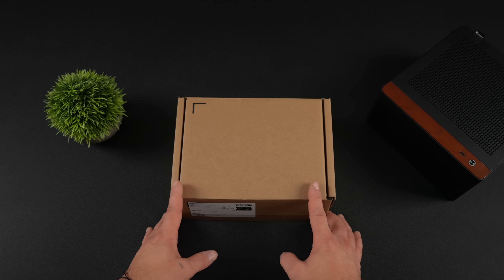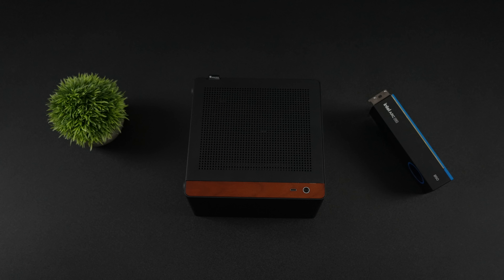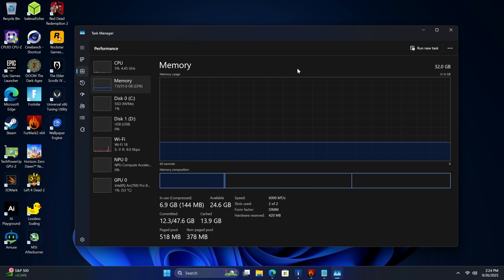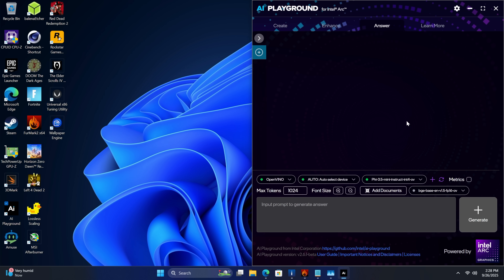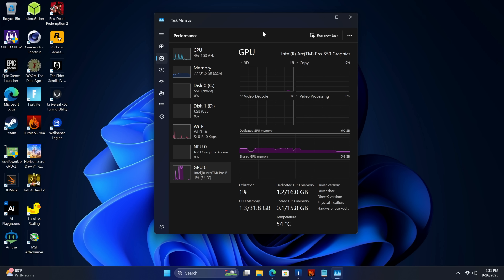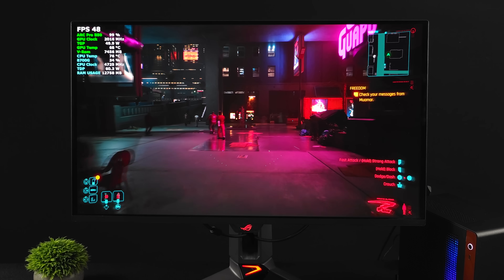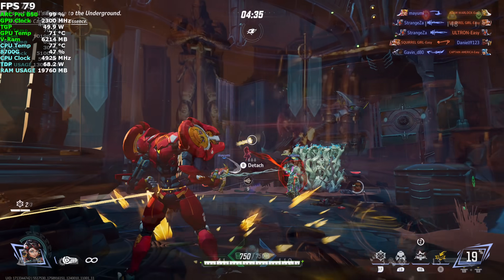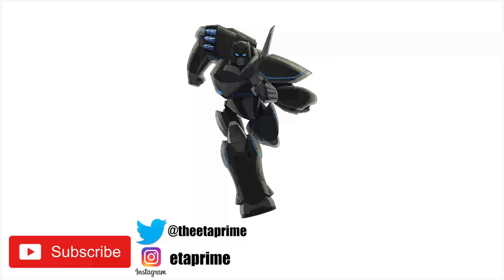Intel Arc Pro B50 16GB Low-Profile! A SFF Gaming Secret Weapon?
Can The New ARC Pro B50 Game? Vip-URCDKey 25% Back to school code for software：ETA

In this video we test out the all new Intel Arc Pro B50 Low profile Graphics card with 16GB of Ram! Its Neweggs best selling Gpu right now and It’s made for workstations but can it game? Let’s find out.
We put the ARC B50 inside of the JONSBO NV10 small form factor case along with an AMD Ryzen 8700G and 32GB of Ram.

00:00 Introduction
00:58 Video SPonsor Ad Spot
01:56 The Test Rig
03:06 ARC Pro B50 Specs
03:39 ARC Pro B50 Ai Playground
08:07 ARC Pro B50 Benchmarks
08:57 Gaming On The ARC Pro B50